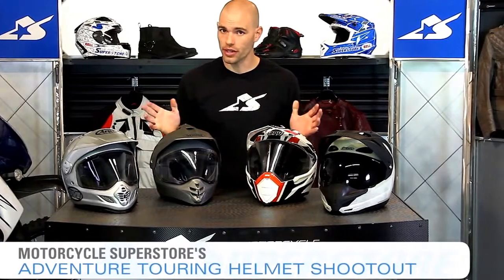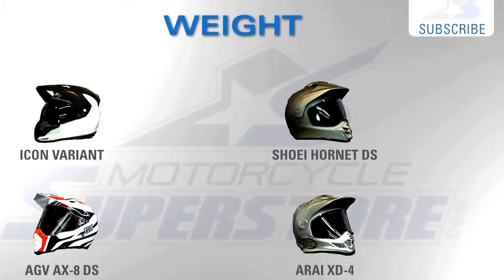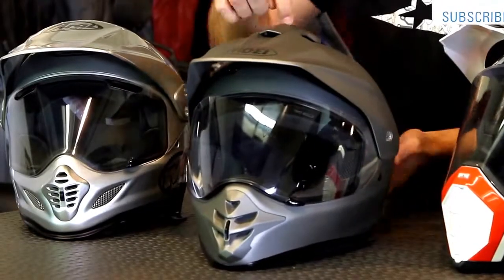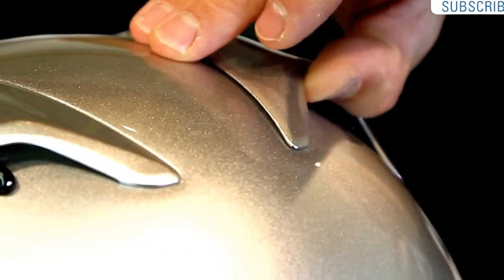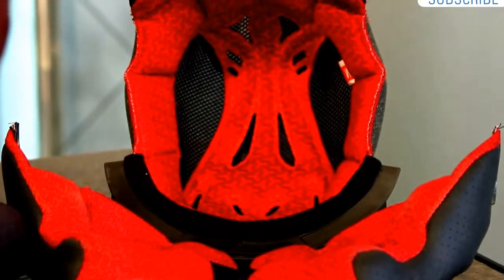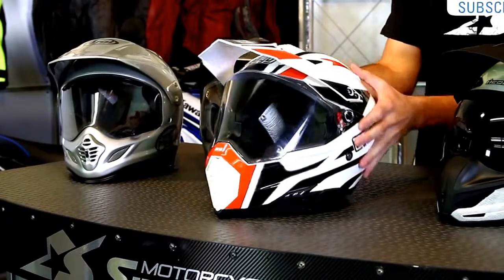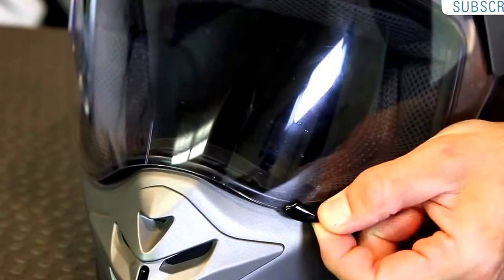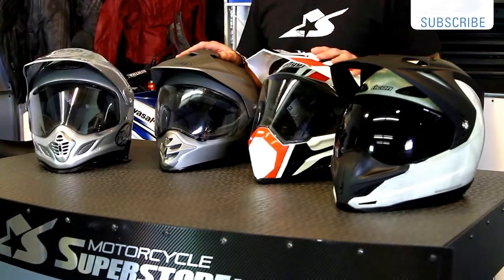helmet cam|| Adventure Touring Helmet Shootout | Motorcycle Superstore|| kids